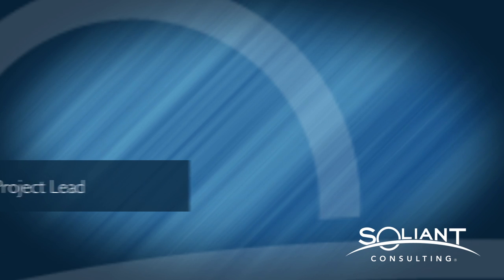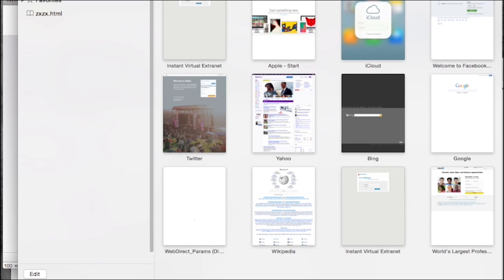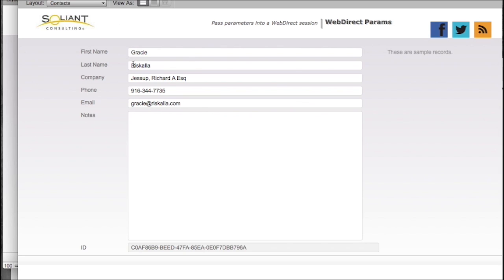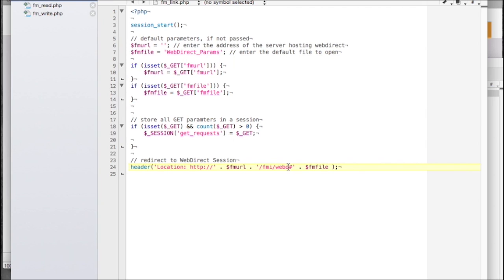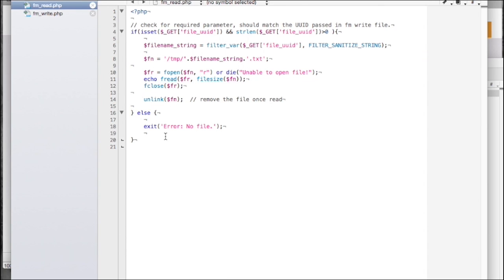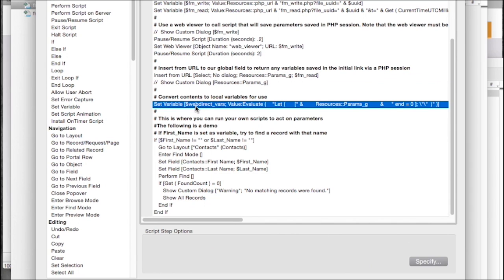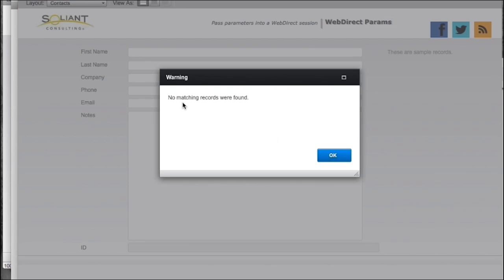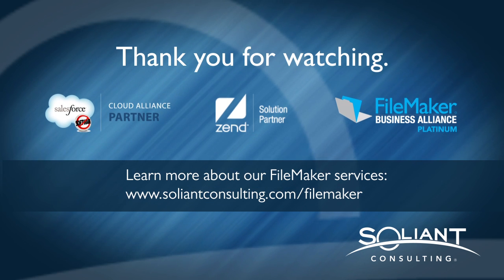Extending WebDirect: URL Parameters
As of the FileMaker Server 13.0v2 update, the ability to pass in parameters via a URL has been removed due to unspecified security concerns. Despite this omission, it seems a reasonable expectation to be able to pass parameters to a web app in order to do something. Some have referred to this functionality as "Deep Linking."

In the example presented here, Mike Duncan demonstrates how to bring this ability back to WebDirect. It involves a few PHP files to make it work, along with a startup script in your FileMaker file to check for the existence of any parameters. There are no Plug-ins required, or the need for Custom Web Publishing... only WebDirect and some PHP.